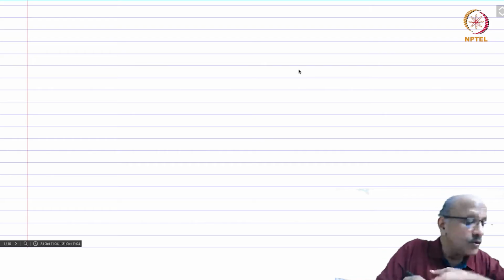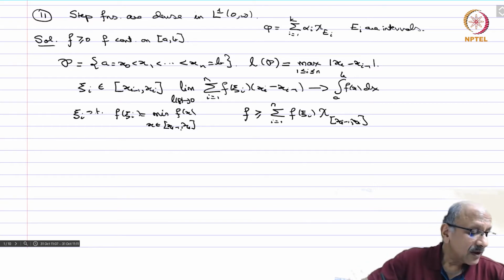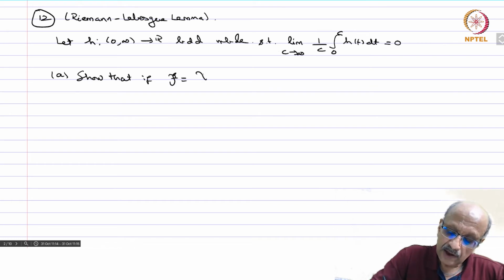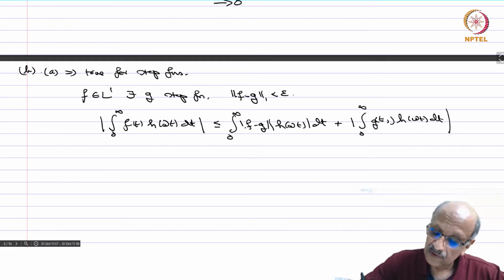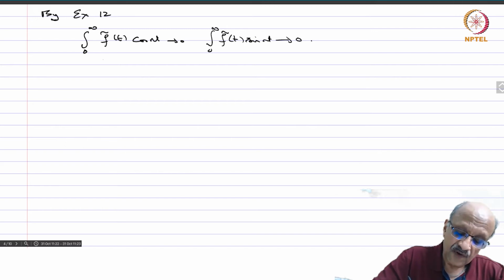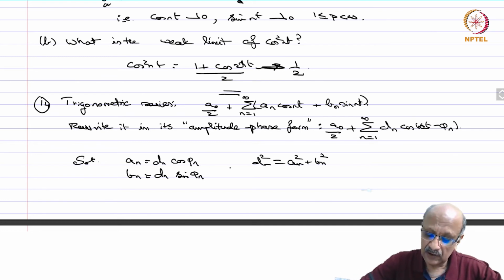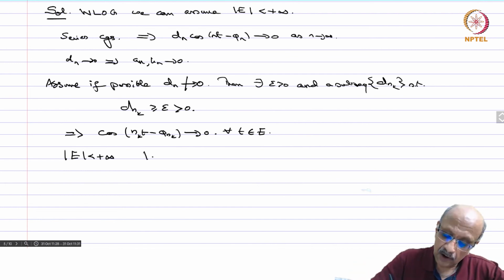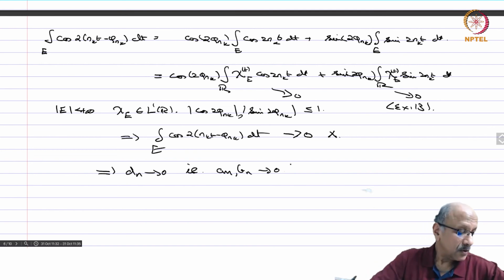8.5 - Exercises - Part 3